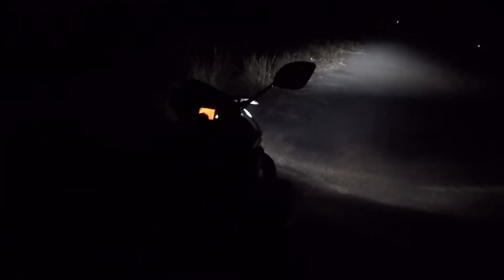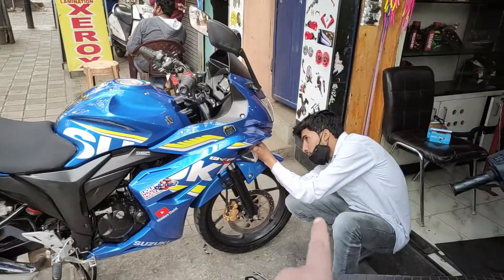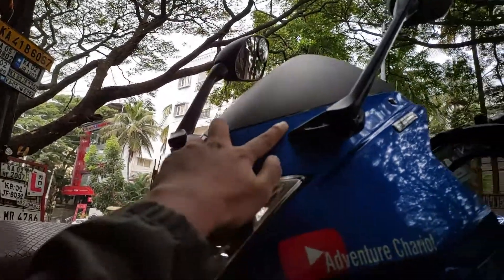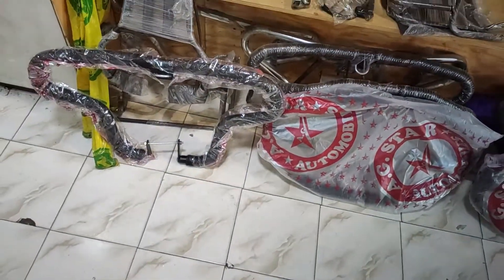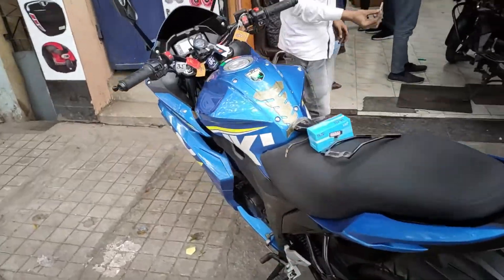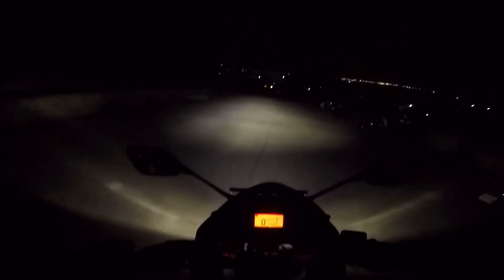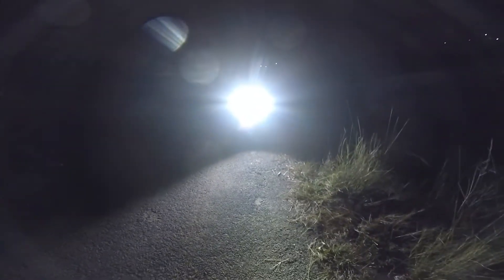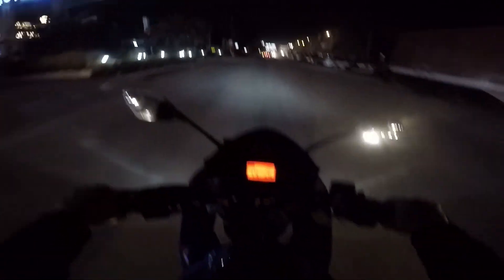Best FOG light For bike | HJG 80w Pair | Bangalore | Gixxer SF | Insane illumination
Hey everyone thank you for checking out my video.

This video is all about the modification done on my bike Gixxer SF

Stock headlight of gixxer was one of the biggest problem in all bikes so I upgraded it to rtd42w it's been 2yrs which is good enough for city rides and gives you good illumination in dry surfaces but I usually do only long rides and this doesn't do justice when I ride under wet roads the led lights aren't that great and doesn't give you enough confidence to ride.

so I wanted this modification done for my long rides and finally I'm extremely satisfied with the mod

I also relocated the number plate holder and installed a flush mount indicator with 16 pattern highway flasher which is very much useful in highways in night times and when in groups your co riders can also recognize you.

All the modification can be done at:
Shop name: Amazers bike Accessories
Address: Dr Rajkumar road Bangalore 560021
shop Name is in maps can checkout call them and visit

do let them know you are from my channel and you are given a good deal for all the products for sure

special thanks to shoiab bro and mr.waseem for getting this done.

more of such videos are coming soon about touring mods